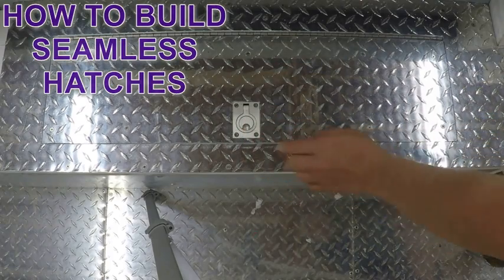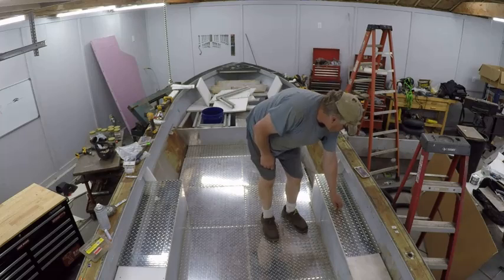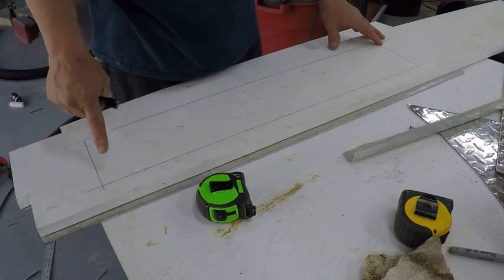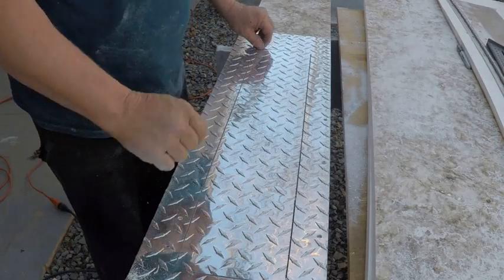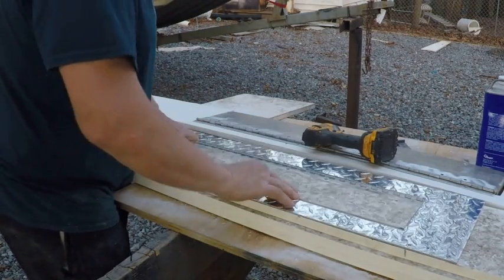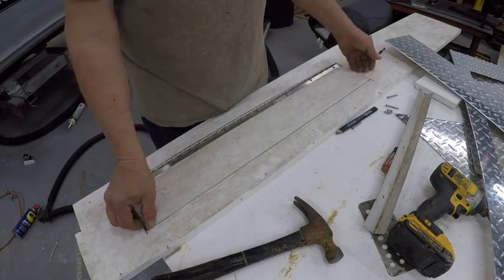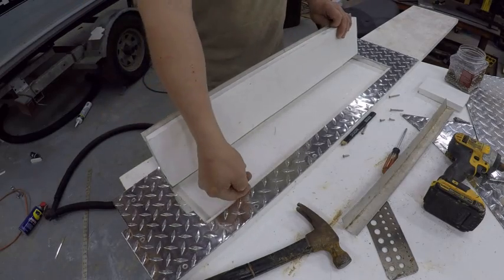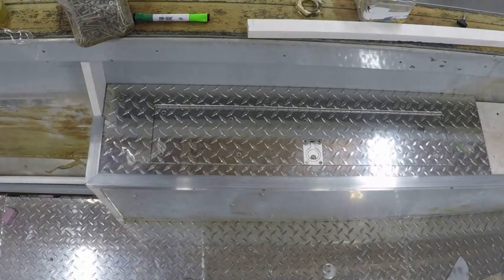DIY DIAMOND PLATE HATCH LIDS, NO WELD HATCH DOORS.